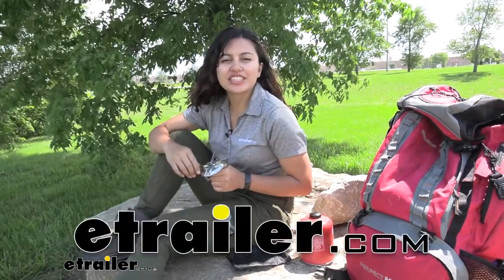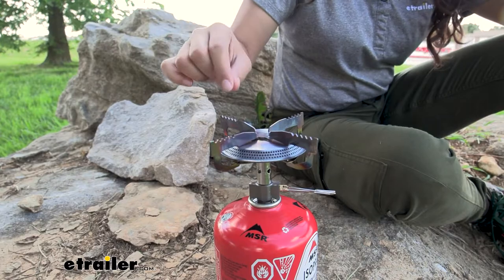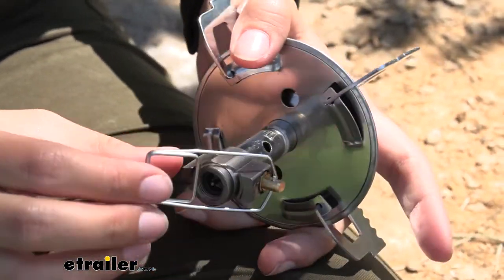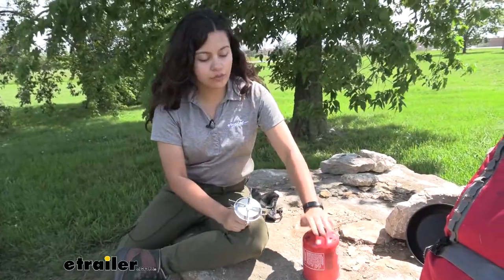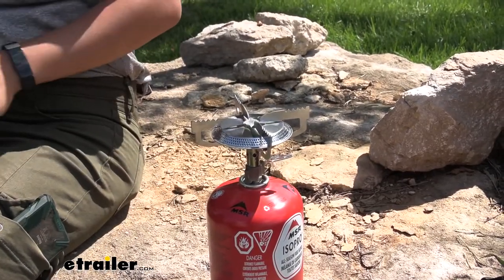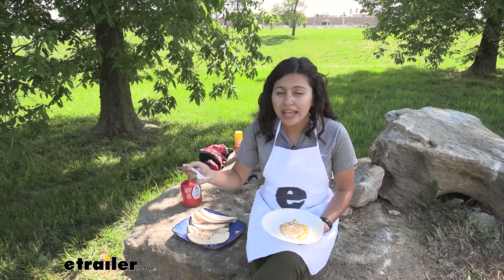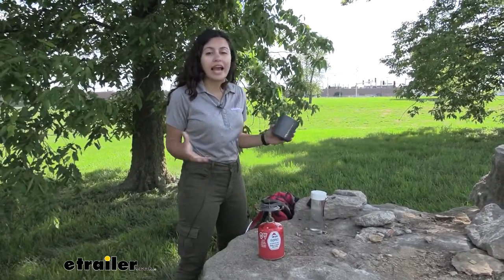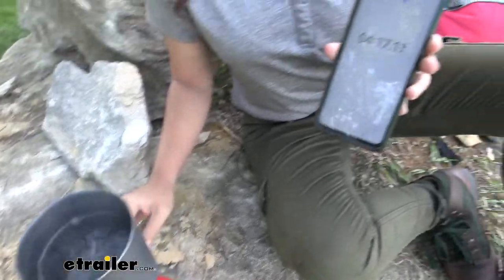etrailer | GSI Outdoors Glacier Canister Camping Stove Review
Hi everyone, it's Evangeline here at etrailer. And today we are looking at the GSI Outdoors Glacier Canister Camping Stove here at etrailer.com. Now, this is a camping stove, you might be interested in, if you're looking for something that balances lightweight, portability, as well as efficiency. So if you're cooking for a large group or if a bunch of you are going camping or hiking and you want to be the one that gets the dinner onto the table, this might work out for you. The weight of this stove is 5.9 ounces. It is 5 inches long and 5 inches wide.

That's something to keep in mind, in case you are counting the ounces in your pack and you don't want to pack anything too heavy. While this does work for solo trips, if you want to go out on a solo hike, this is designed to be used for larger pots or larger pans. That way, if you do have up to 5 inch wide pots and you want to create something for the group, this has the space for it. On the top, we have sturdy support arms with serrated edges and these can accommodate pots of up to 5 inches wide. This has a wide reaching burner.

You can see how they have holes on the sides and this is designed to help spread that heat evenly on those larger pans. The micro control valve is right here on the bottom. So this pops out, it has a tab holding it in. And then from here, you can twist it to control the amount of fuel you're pushing out of your burner. One thing about this is I do see this becoming an issue over a longer period of time, since you do have that middle against middle contact on the edge.

So you are going to be careful about not accidentally ripping this all the way out and control it as it is since it is a micro control valve, you're going to need to use control when you do use it. The first thing I thought when I first held this is that this kind of have sharp edges. So I was worried about how I was going to transport it but that's okay because it does come with this stove bag. So you just pop that in there and then pull that drawstring shut. And that allows you to transport the stove without having to worry too much about damaging it or this damaging your belongings.

This is designed to be used with a fuel canister, which is not included. So buy one separately and let's take a look at how to properly install it. First, pop off your cap off of your fuel canister, then get your stove into position. That's gonna require you pushing this out and then turning it clockwise to make sure it is shut. And then screw it onto that canister. Now do this very carefully as you are going to hear some fuel escape as, at first, right there. So keep turning until it is fully secured. Once it is fully secured and your control valve is in the closed position, then you are ready to start cooking. So let's see this stove in action. We'll turn on the gas and light it. There you go. With that started, we'll set our skillet on top. So far it's cooking very quickly. I do have to address right over here at the micro control valve. It's very important to have a flat and level surface as you do this or hold onto your pan as you cook. It hasn't taken too long for our eggs to start cooking. So let's flip it over to cook the rest of it. As you can see, I very quickly fried myself an egg and I took some extra time to make some egg tacos for myself, as well as some of my friends here at etrailer. The stove itself is very efficient. It cooks very quickly. So if you and your friends are going out hiking or going out camping, cooking a group meal is a breeze. I noticed just after one afternoon of use, there's already discoloration on the stove as well as the support arms. That's fine since it is still as effective as it was before but that is an aesthetic change. This has a BTU of 12,970. And what that means is the heat capacity or the heat output it can give. So if you have something with a higher BTU you'll see that on your stoves, that shows how much heat or how hot it can get and how quickly you can get. So the higher the number, the more heat you get. Now we have some other canister stoves here at etrailer. So I'm going to put them to the test. What I'm going to do is I'm going to boil 2 cups of water on each of the stoves and see how fast it takes to get me some boiling water. Of course, this is different compared to other places because of altitude and other factors. But we're going to have it in the right same place at the same time at the same level. And let's see how it goes. So we're gonna set it up on ther